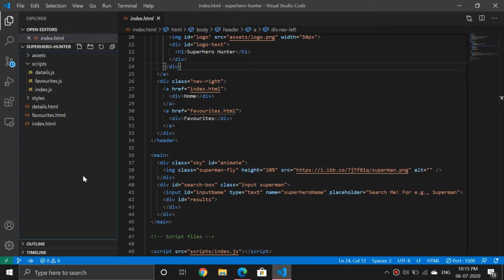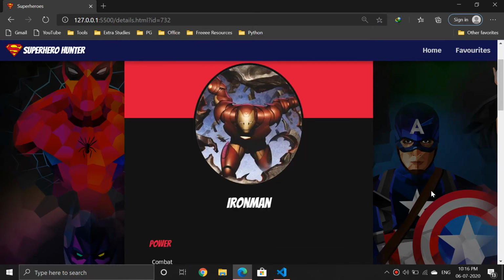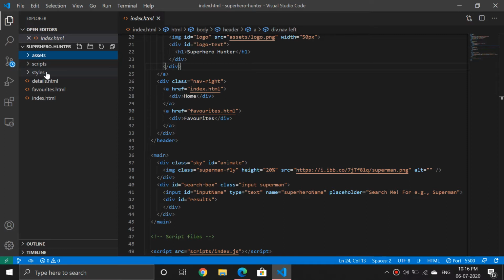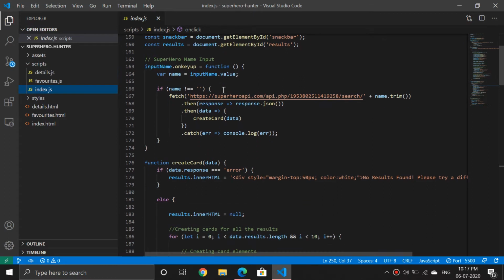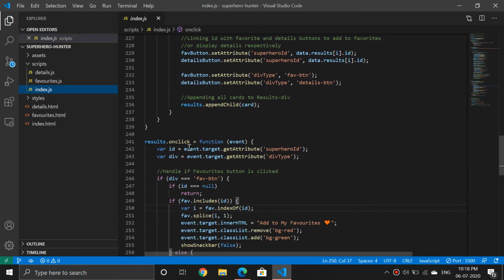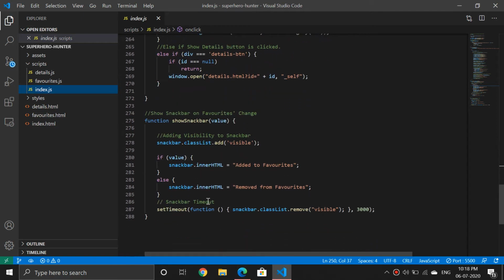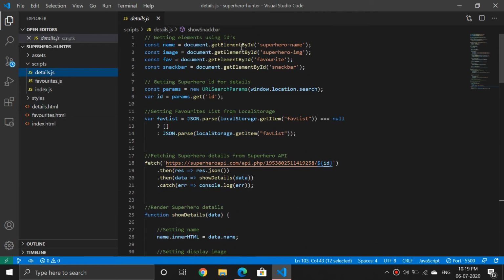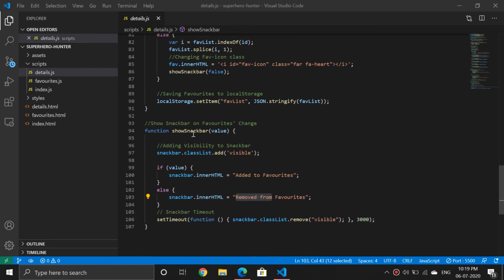Build your own Superhero search engine using HTML, CSS and Vanilla JS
A Gateway to your favourite superhero world!
A custom-crafted superhero search engine to know your superhero better! Made with love using HTML + CSS + VanillaJS + FontAwesome(for icons)

Components:
1. Home Page
You can search for any superhero with auto-suggestions.
Each search result of your favourite Superhero has a favourite button, clicking on which adds it to your SuperHeroes List.
You can know their superpowers using the details button.

2. Superhero Page
Fetches all the details for your favourite superhero: Power Stats, Appearance, Biography, Work, Connections, etc.
3. Favourites Page
Displays a list of all your 'Added to favourites' superheroes.
Save all your latest changes.
Favourite icon to remove from Favourites list.